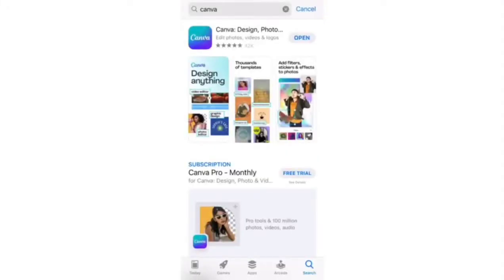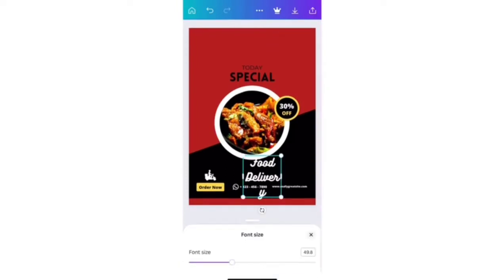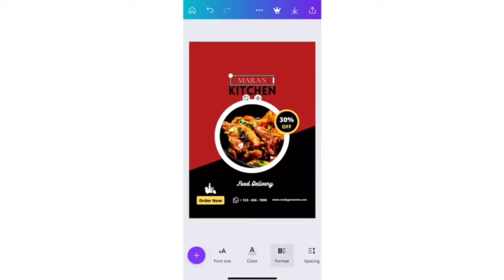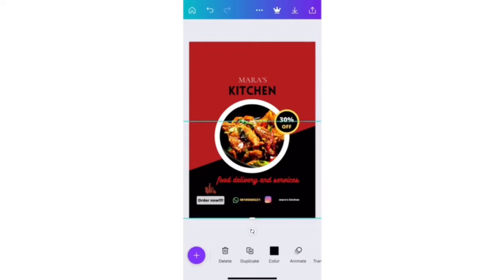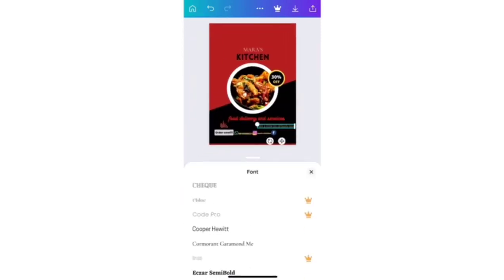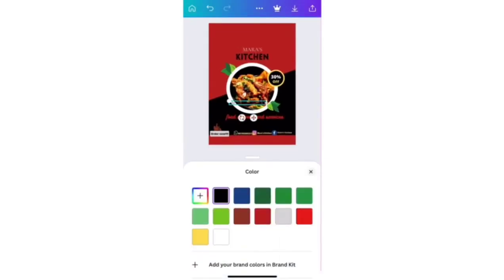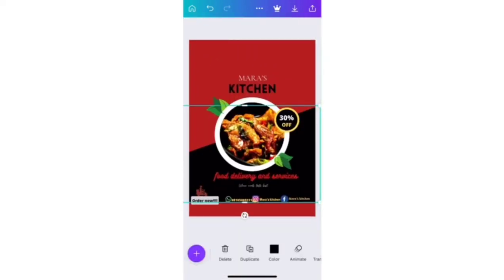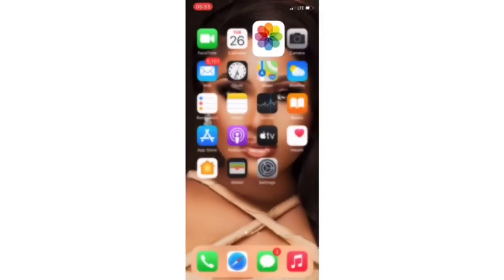HOW TO MAKE FLYERS ON CANVA USING YOUR MOBILE PHONE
Download the CANVA app on either your iPhone or Android and follow the steps in the video.